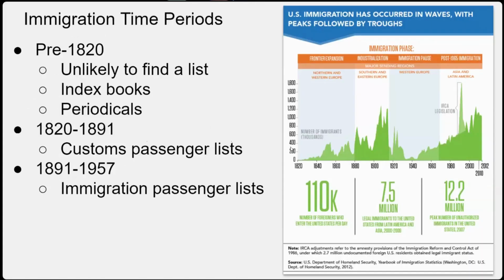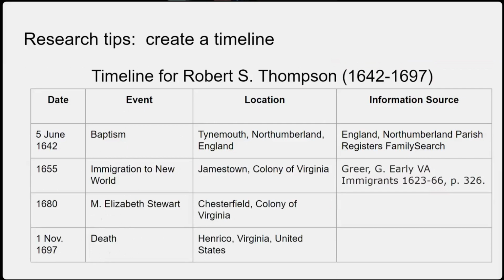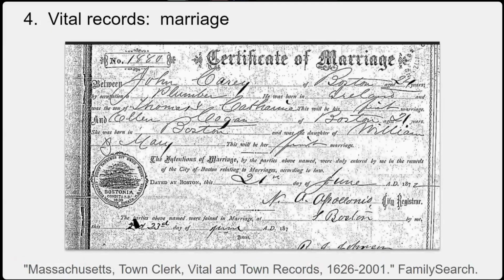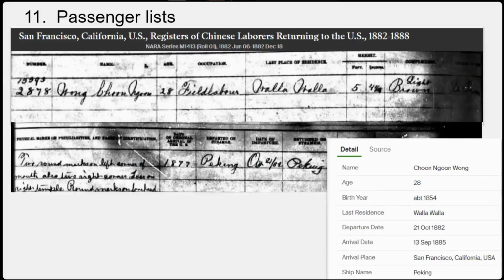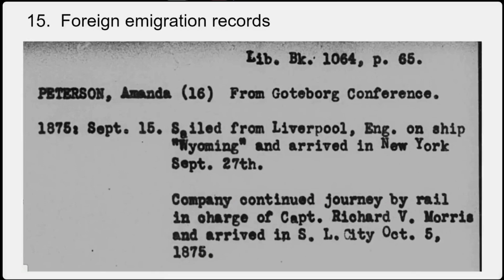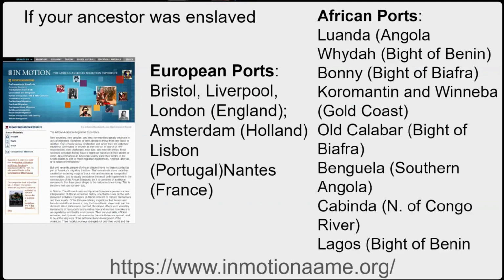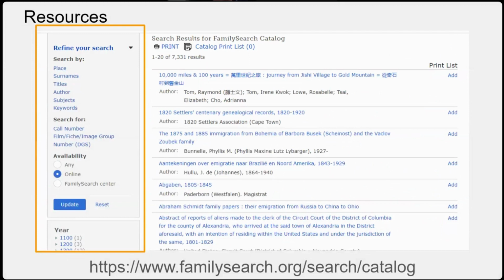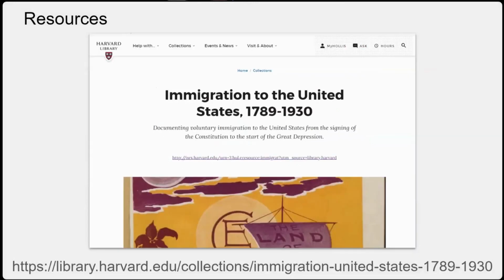Genealogy Class: Find Your Immigrant Ancestor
Join us for a Genealogy Class to learn ways to find your immigrant ancestor.